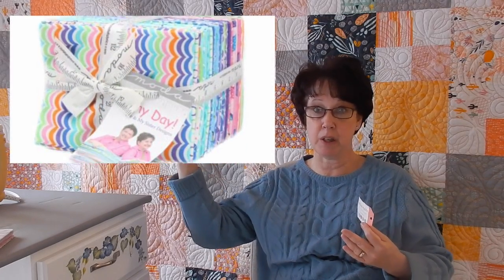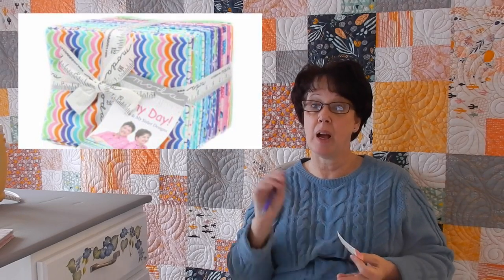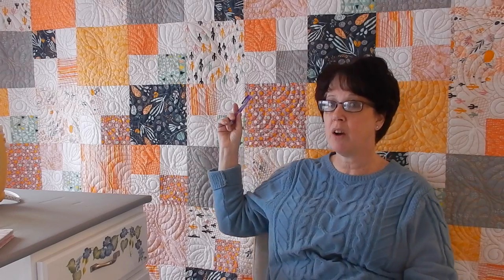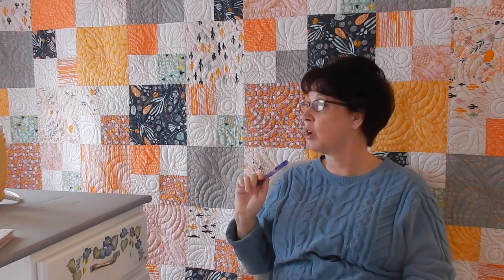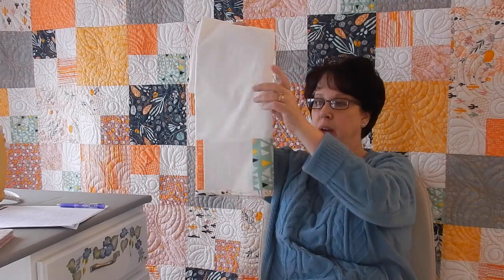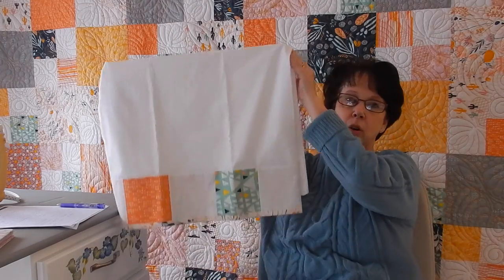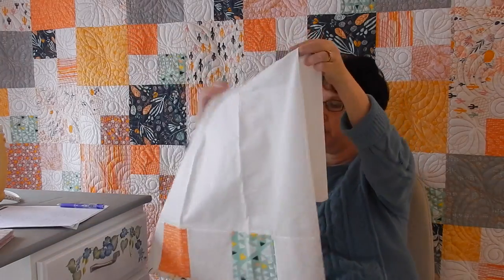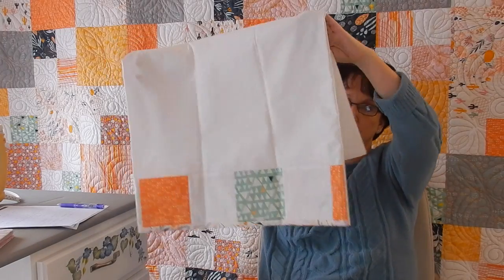Olivia's Quilt Part 1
The free written pattern for this quilt can found on my

Olivia's Quilt Fabric Requirements:

Throw  54 X 54: 9 Fat Quarters + 7/8 yards
Twin 63 X 72: 14 Fat Quarters + 1 7/8 yards
Queen 90 X 108: 30 Fat Quarters + 2 5/8 yards
King 108 X 117: 39 Fat Quarters + 3 1/4 yards

All above include enough for quilt top and Binding.
Pillow cases (each) require 8 - 4.75" x 4.75" squares plus 1 3/8 yards of fabric. (I used 4 prints and 4 solids)